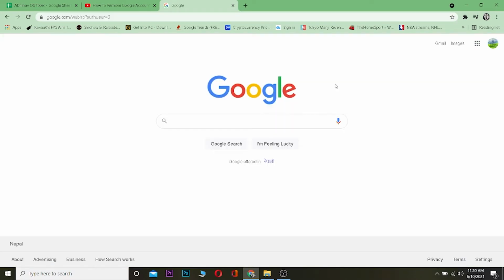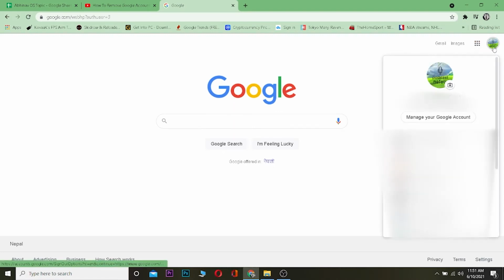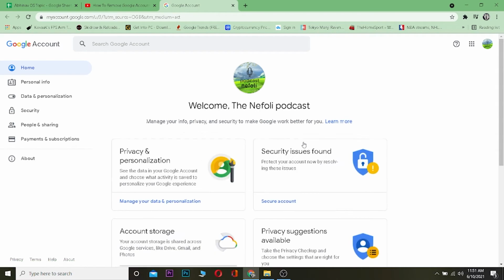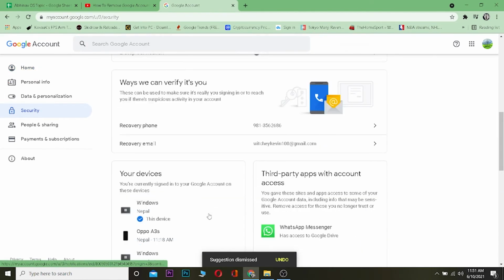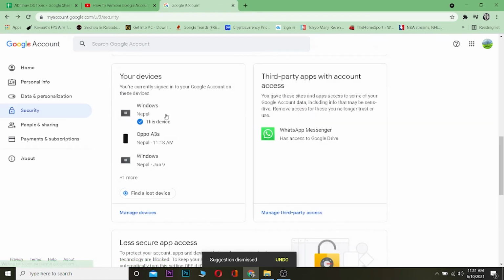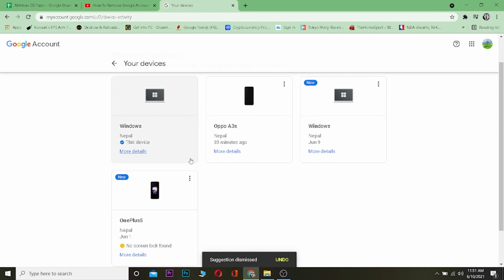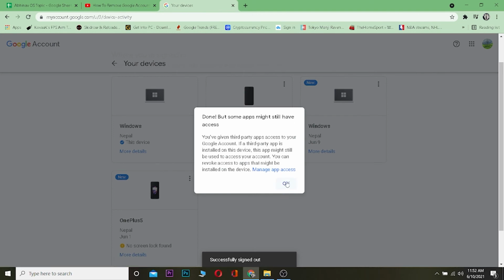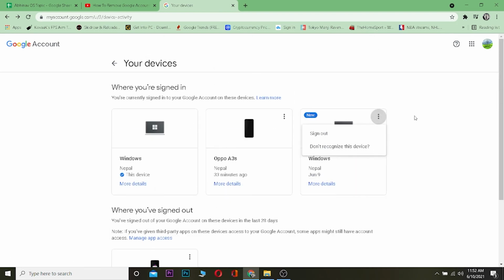How to Logout of Gmail on All Device | Gmail Sign Out (2021)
In this tutorial I'll show you how to log out of your Gmail account on all devices in just a few minutes.

Today I'm going to share with you some quick steps on how to logout of your Gmail account no matter what device or browser you're using. It's so annoying when we get logged out for one reason or another but luckily it's not as complicated as it seems and can be done quickly.
1. Log in to your gmail account
2. Click the gear icon in the upper right corner of the screen and select "Settings"
3. Under "General," click on "Sign out of all other Google services"
4. Scroll down, then click on "OK, got it."
So, this is how to sign out of gmail on all devices.